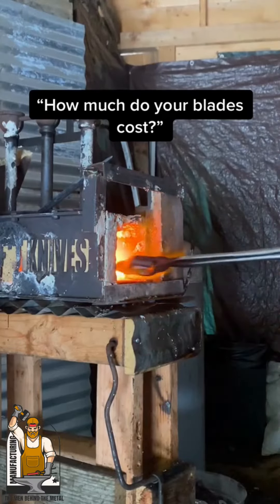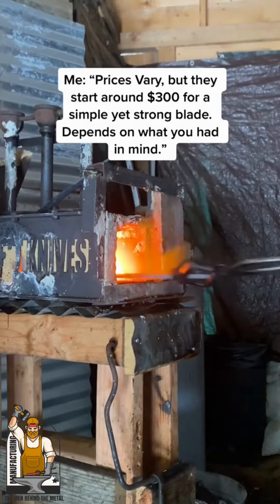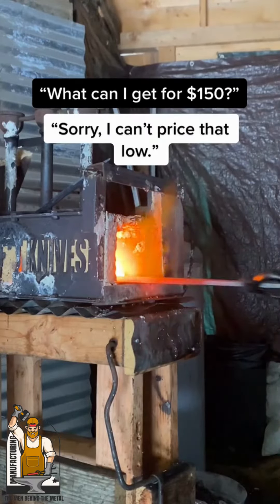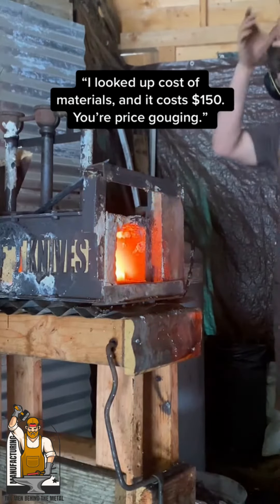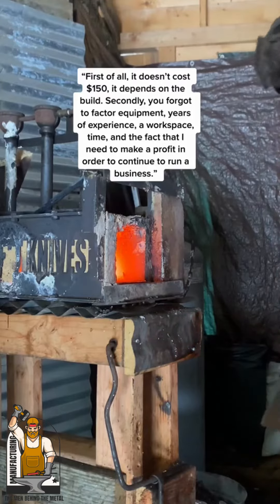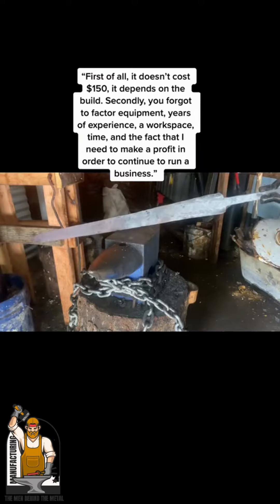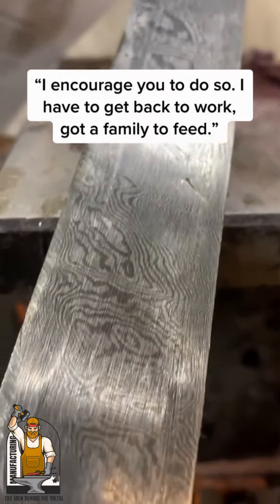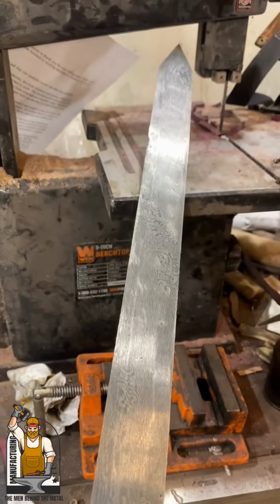The Men Behind the Metal : How do you make your blades?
how much do your blades cost?

me : prices vary, but they start around 300 S for a simple yet strong blade. depends on what you had in mind
what can i get for 150 s
sorry, i can't price that low

i looked up cost of materials, and it costs 150 s you're price gouging

first of all, it doesn't cost 150s, it depends on the builld.secondly, you forgot to factor equipement, years of experience, a workspace, time, and the fact that i need to make a profit in order to continue to run a business.

it's just a piece of metal, i can buy one at walmart

i encourage you to do so. i have to get back to work,got a family to feed